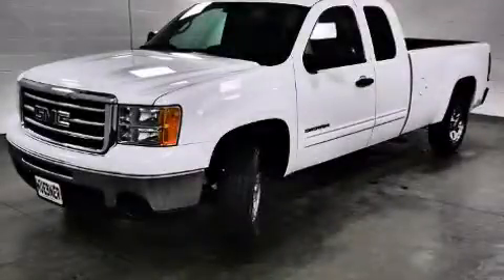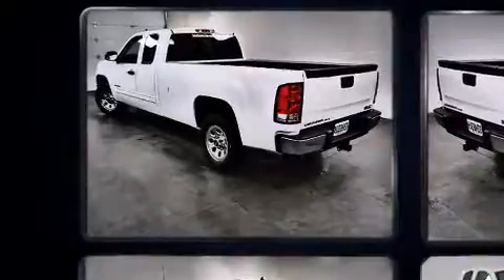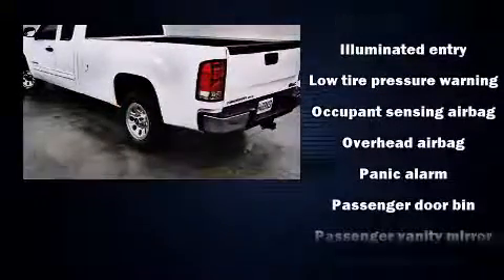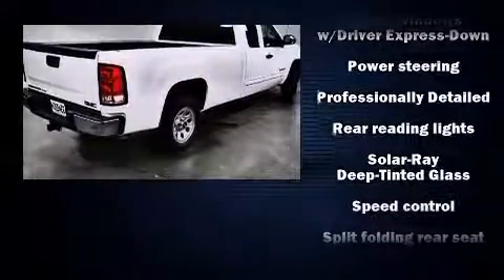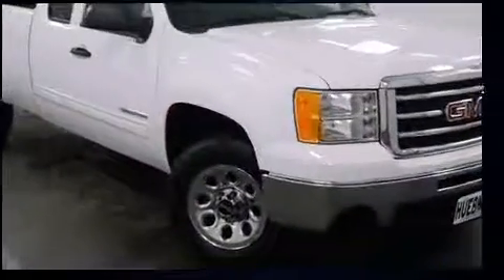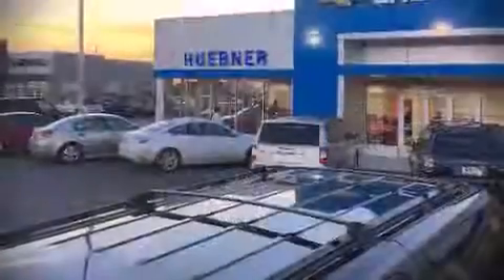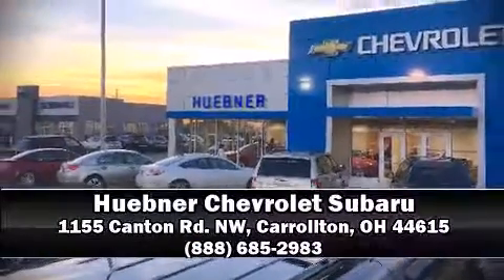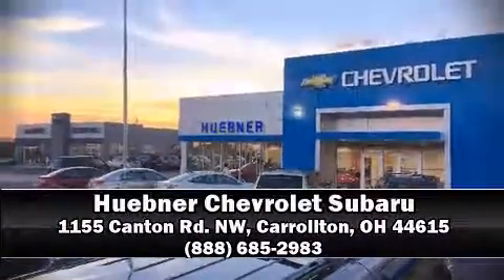2013 GMC Sierra 1500 SLE in Carrollton, OH 44615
Huebner Chevrolet
1155 Canton Rd. NW

Take command of the road in the 2013 GMC Sierra 1500. With just over 30,000 miles on the odometer, you'll be sure to appreciate this model's condition and value. It features an automatic transmission, rear-wheel drive, and a powerful 8 cylinder engine. All of the following features are included: 1-touch window functionality, a rear step bumper, tilt steering wheel, power windows, remote keyless entry, an overhead console, and much more. Passenger security is always assured thanks to various safety features, such as: dual front impact airbags, head curtain airbags, traction control, a panic alarm, onStar, and ABS brakes. Electronic stability control ensures solid grip atop the road surface, no matter how challenging the driving conditions. Our sales staff will help you find the vehicle that you've been searching for. We'd be happy to answer any questions that you may have. Stop by our dealership or give us a call for more information.